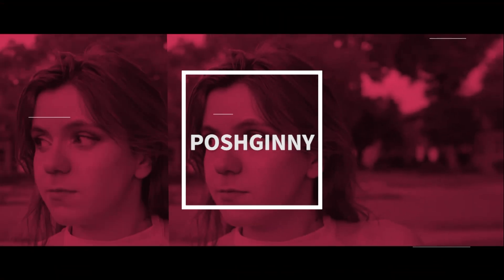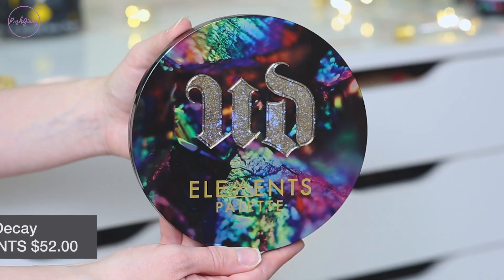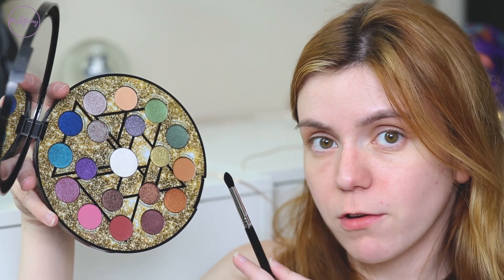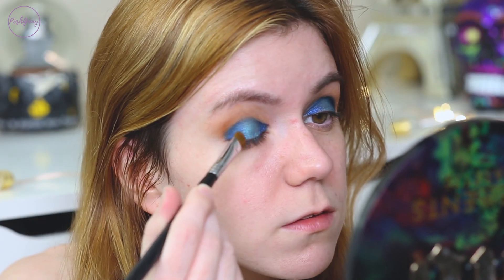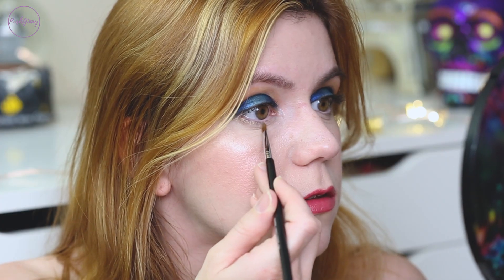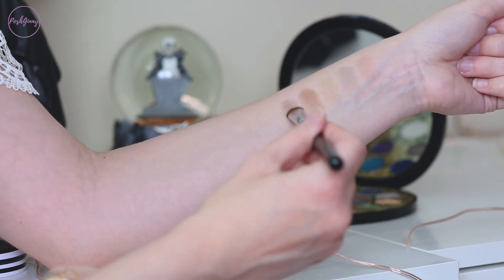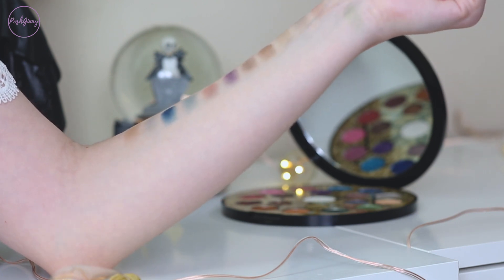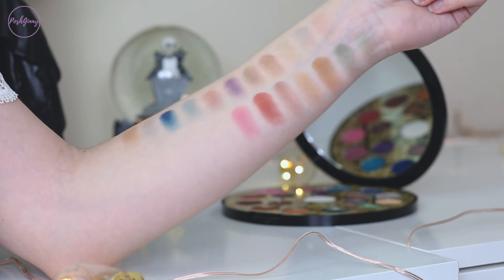Urban Decay Elements Palette, Love It ? | First Impression & Swatches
Sorry for the delay in getting this video up. There were some technical difficulties.

Urban Decay - Elements Palette
Elements Palette $52

On My Face:
Natasha Denona - Face Glow Foundation in 10
Tarte - Shape Tape in Fair Neutral
Milani - Color Harmony Blush Palette in Cool Pinks
Milani - Strobelight in Afterglow
Kiko Milano - Radiant Touch Creamy Stick Highlighter in Rose

Marc Jacobs Beauty - Le Marc Lip Creme Lipstick in Kiss Kiss Bang Bang